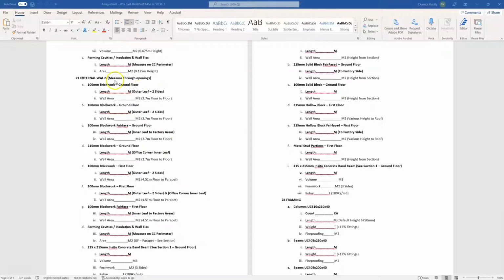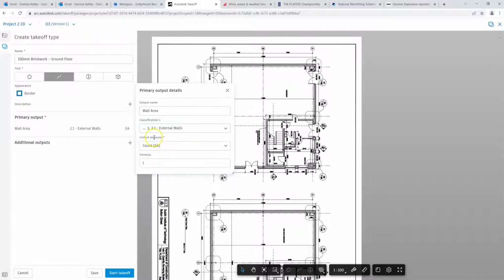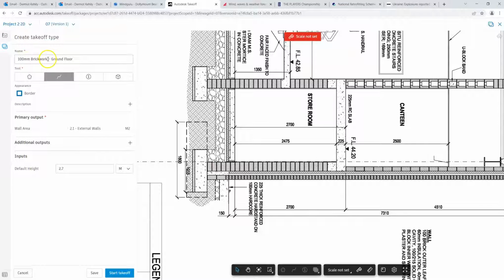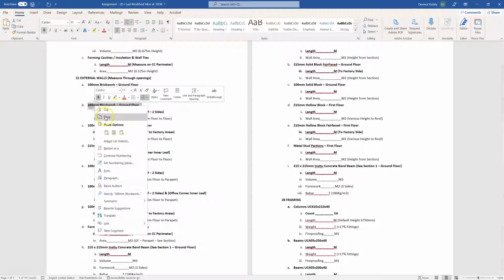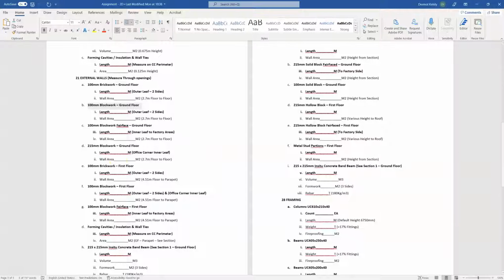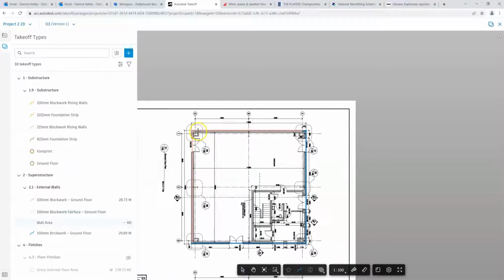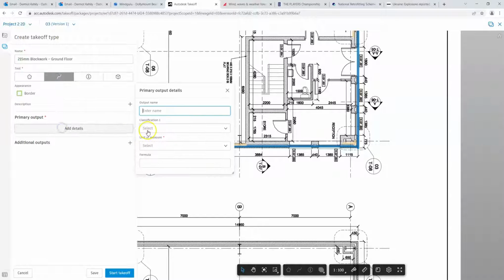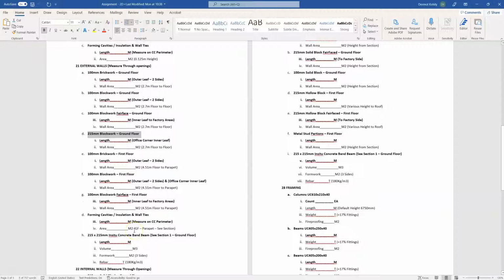Autodesk Takeoff 2D - External Walls Ground Floor